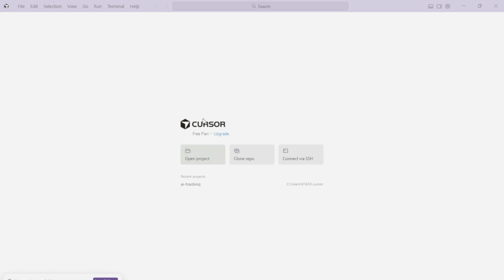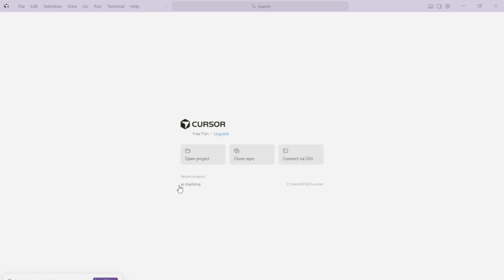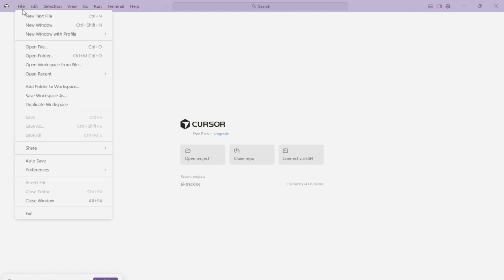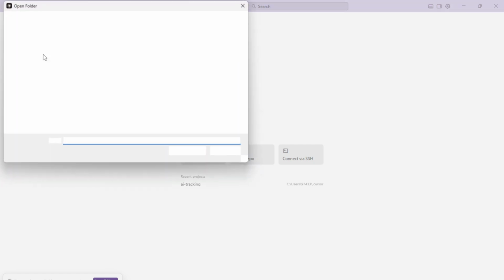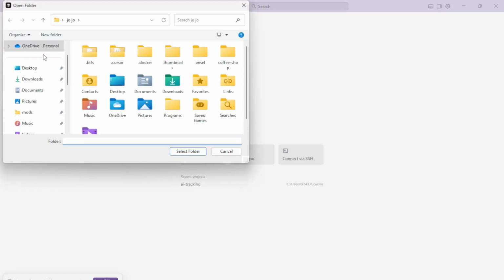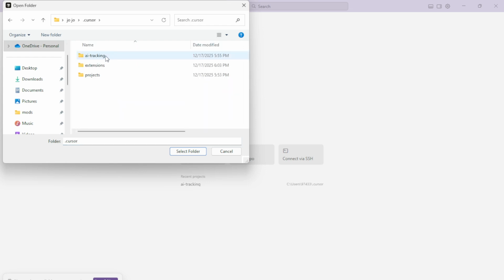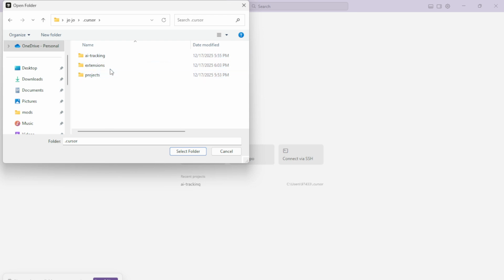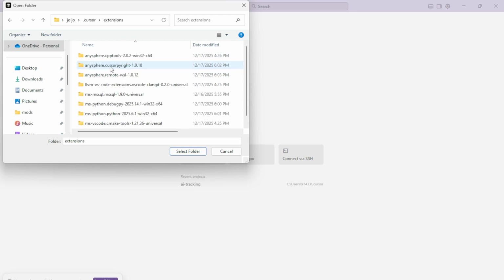Add Folders in Cursor Project Organization [2025 Guide]